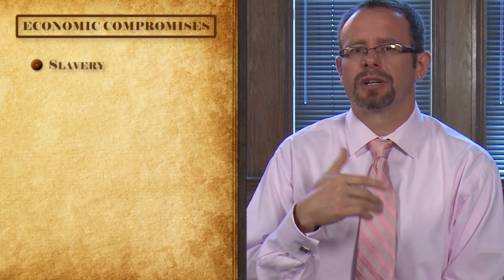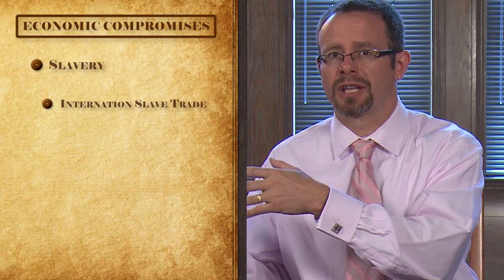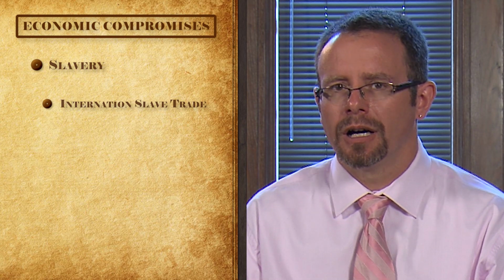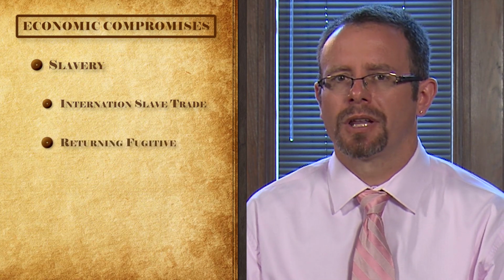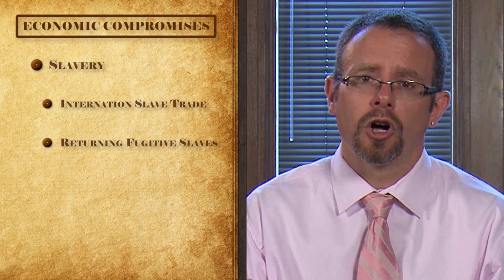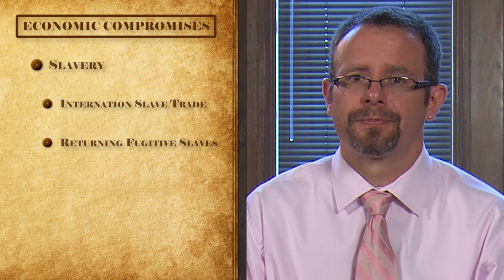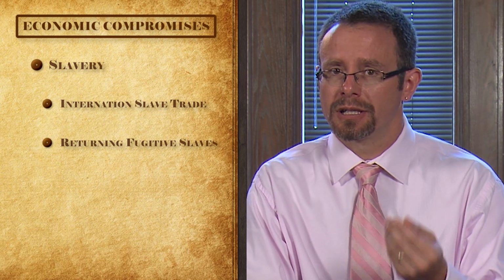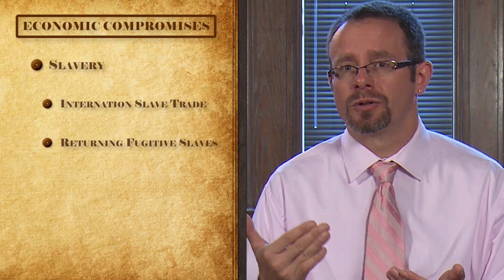The Constitution as an Economic Document